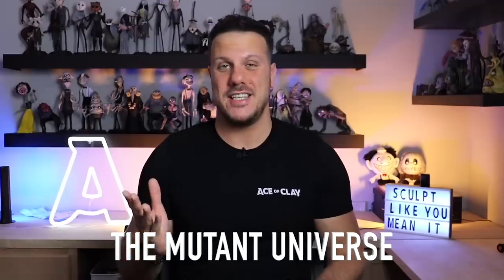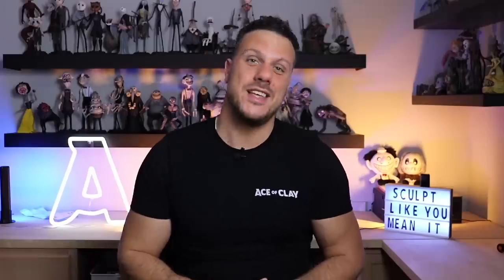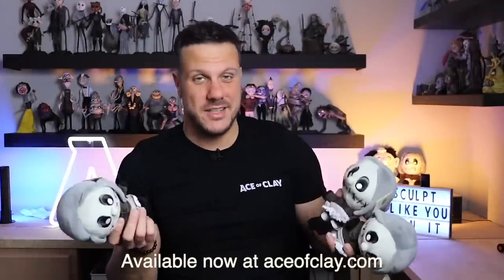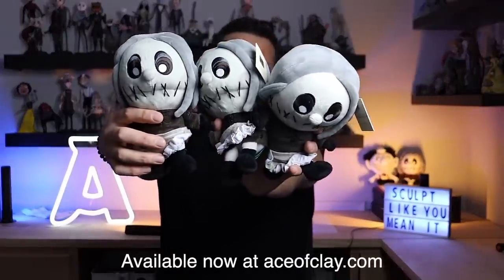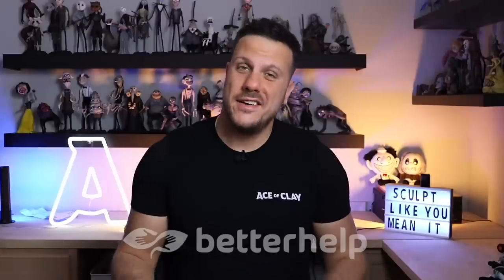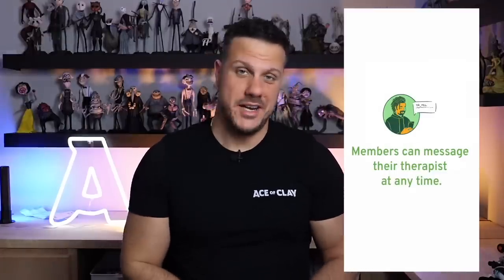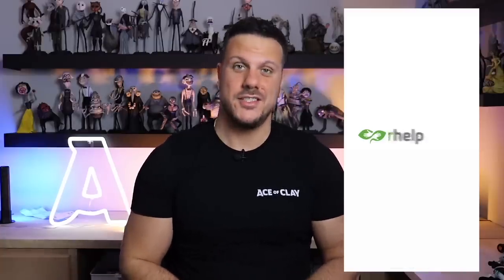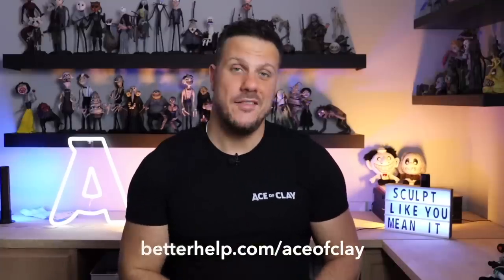Who is The Collectrix?? - Making Up My Own Nightmare Character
We're back in The Mutant Universe with the first Mutant of the year! Meet "The Collectrix". Be sure to watch the whole video so you can hear all about her spooky backstory and lore. Watch me sculpt and paint her from polymer clay while you listen.

SHOPS OPEN! 🔽

TOOLS

CLAYS

LIQUID CLAYS

FOR FINGERPRINTS

ARMATURE

VARNISHES

2-Part Epoxy Resin

BRUSH SETS

RESIN